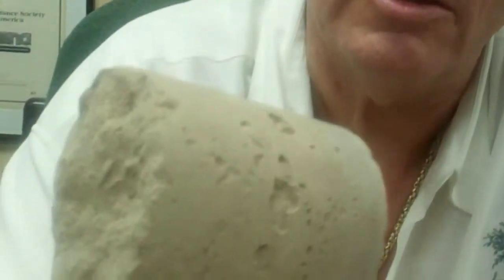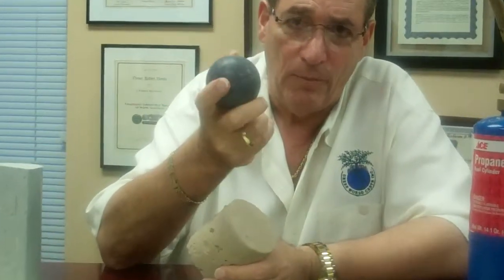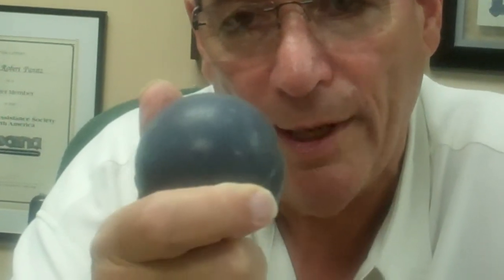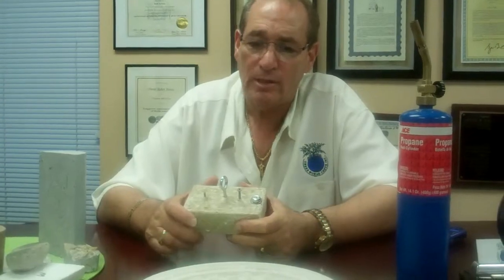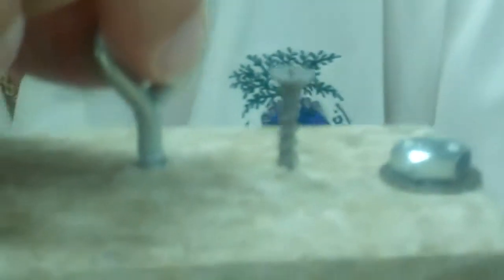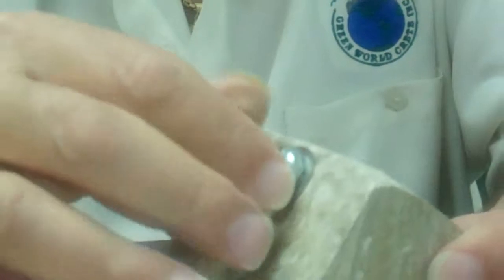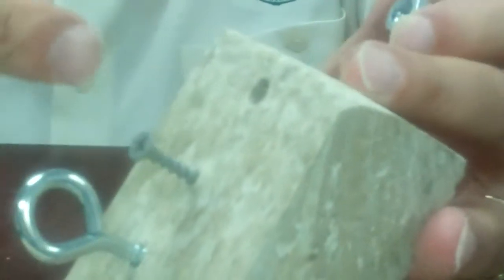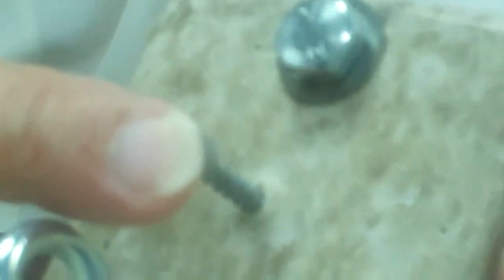THE FIRST TRUE ALTERNATIVE to traditional forms of Portland cement.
It means we're taking Traditional Portland Cement and replacing it with an even better product with three times the strength and a host of other valuable properties, not the least of which is making it more environmentally friendly and cost-effective.  Geo-Blue Crete™ is a truly green product from birth, with the following advantages:

Highly-Resistant or impervious to water, acids, corrosion, sulfates and more
It is a monolithic product
Covalently bonds to most anything on a molecular level
Near zero coefficient of expansion, will work in freezing or tropical regions of the world
It cures by an exothermic reaction
Early strength when curing, 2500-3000psi after 3 days.
Three times the compressive and tensile strength of Portland
Can be handled and worked with in 3 to 7 days
Very slow, if any, transfer of heat.  R factor of 70+.  Great for insulating and fire retarding/proofing
Set times can be custom set (example: 30 min to 4 hrs or in extreme cases even longer)
Custom design client's end product with our technology
Can be used as a coating (Geo-Blue Coatings™) to protect, insulate and enhance existing Portland structures and other material, even wood.  It can be painted, rolled, or used in a Gunite gun.
Is used to create a superior Mortar (Geo-Blue Mortar™), imparting many of its' properties to whatever you put the mortar on.
Is less expensive than Portland, but works just like Portland.
Is less expensive to produce than Portland.  Portland must use expensive $200 million dollar plus plant to manufacture.  A Geo-Blue Crete plant costs 1/20th of this.
Mixed and used on-site.
Pour into casts and remove cast after 4 hours.
Allows end user to offset their carbon pollution, lower their carbon footprint and possibly earn carbon credits by using our technology/product in their projects
Is mixed packaged, shipped and delivered the same as traditional Portland cement.
Is priced competitively with traditional forms of Portland cement.
Can increase your LEED points in the categories of Energy & Atmosphere as well as Materials & Resources.
Meets all the same testing standards as traditional Portland cement.
and more.